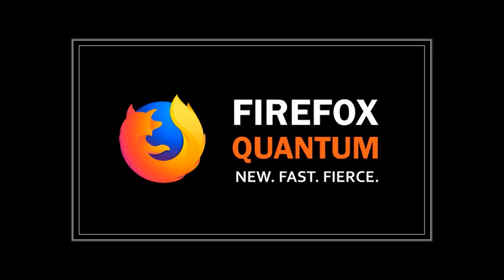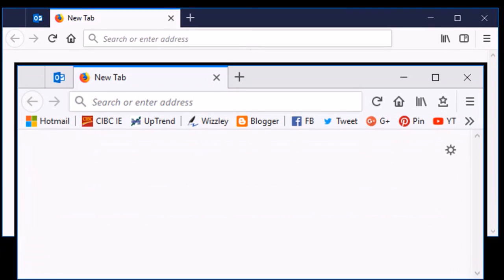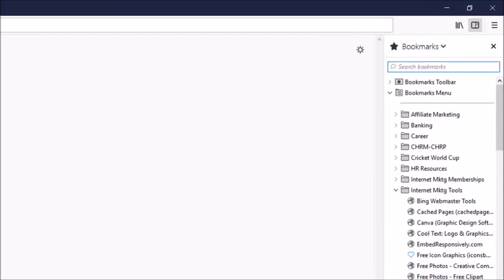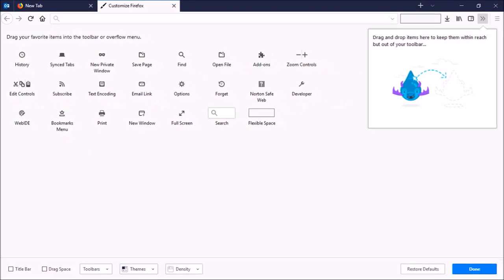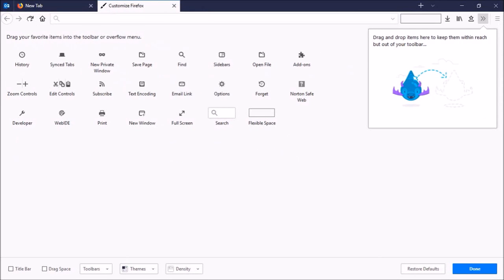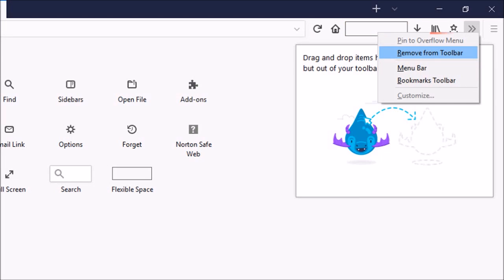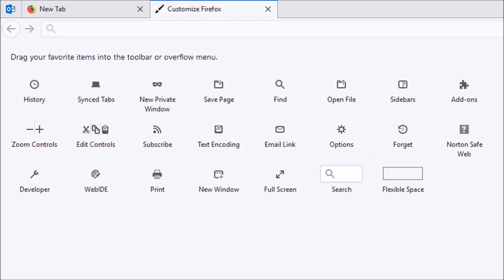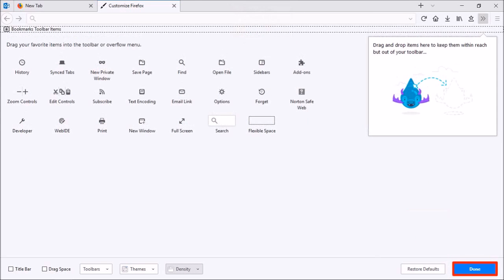How to Customize Firefox Quantum User-Interface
In this tutorial, you will learn How to Customize Firefox Quantum User-interface. In November 2017, Mozilla released Firefox Quantum, which is the latest web browser rapid release. This is the seventh browser update in 2017 and will be the last update for this year.

With this new Firefox also comes a new user-interface called Photo. It has a simplistic design, but you may want to customize it to suit your liking. The good news is that Firefox offers many options to customize the UI. In this tutorial, I will show you some of the items that I have customized, especially in the Firefox Toolbar.

For example, I have removed the Bookmarks Sidebar and replaced it with the regular Bookmarks icon. I have moved my Home and Refresh buttons, from the left to the right (on the Toolbar). Also, I have removed the blank “Flexible Space” from the Toolbar.

You can also change the Firefox Theme and the density in the Customize section (using the Menu). These are just some of the ways you can customize Firefox Quantum.

You can check my video review on Firefox Quantum below as well as the tutorial on How to Use Firefox Screenshots, a new feature introduced by Mozilla in August 2017.

CREDITS: Browser Benchmark Tests Performed Using Browsermark from Basemark | Firefox information and logos used under Creative Commons License Attribution-ShareAlike 3.0 Unported (CC BY-SA 3.0) | Microsoft, Windows, and the Windows logo are trademarks, or registered trademarks of Microsoft Corporation in the United States and/or other countries | Google and the Google logo are registered trademarks of Google Inc., used with permission | Images used are public domain via Pixabay | Other names may be trademarks of their respective owners.

Song Title: Fights by Silent Partner